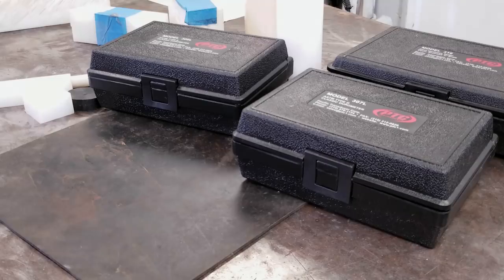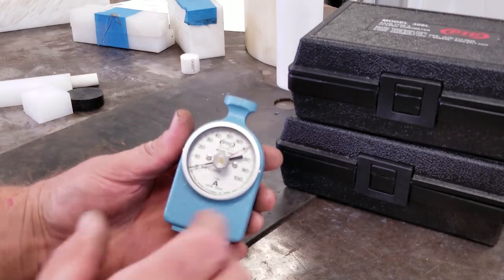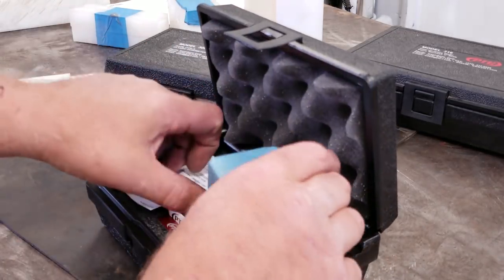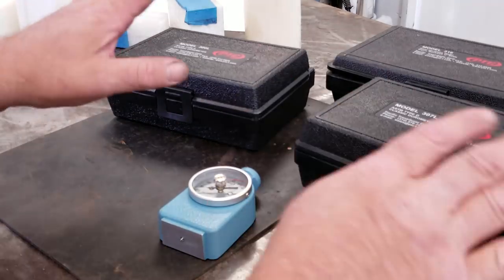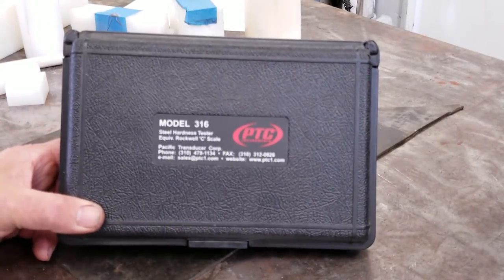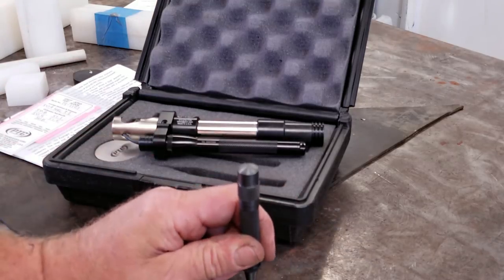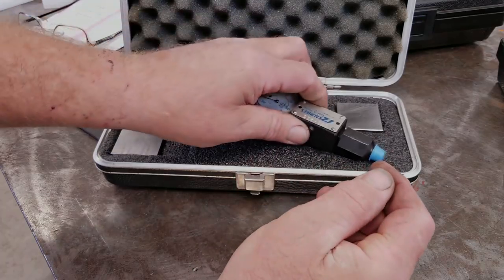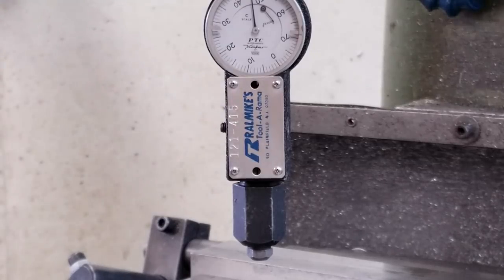PTC Hardness Testers